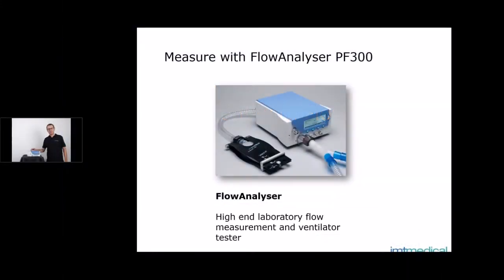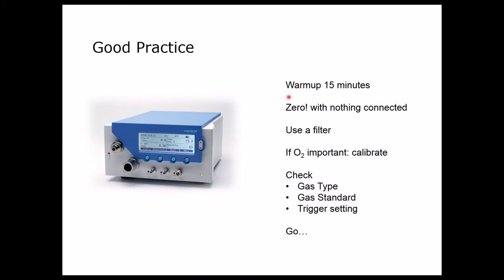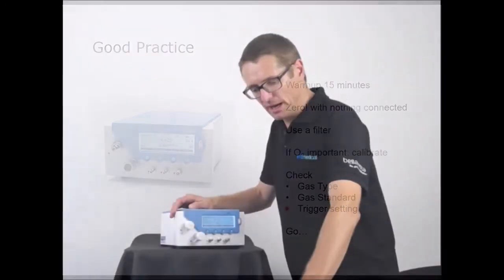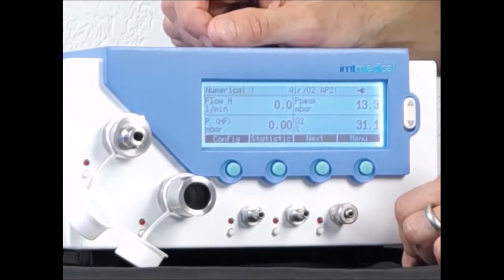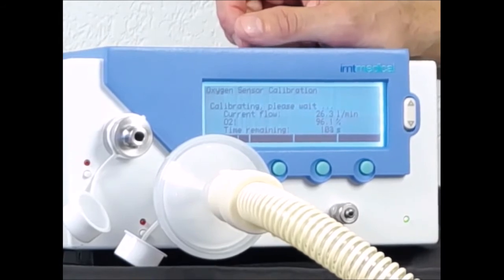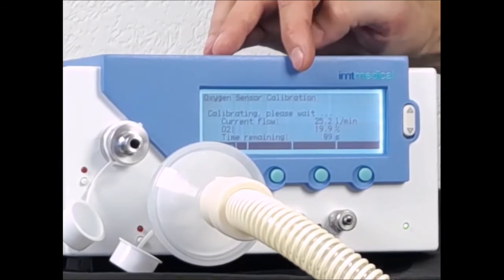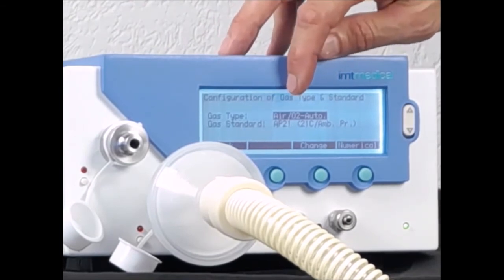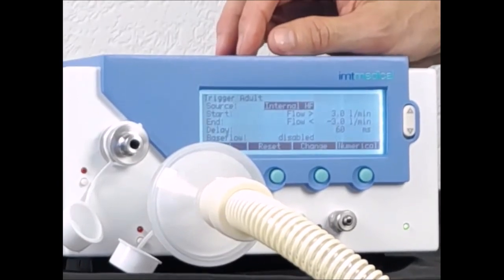Mediciones con el Flow Analyzer PF-300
En este video te mostramos algunas reglas y pasos iniciales antes de empezar a empezar a trabajar con PF-300.